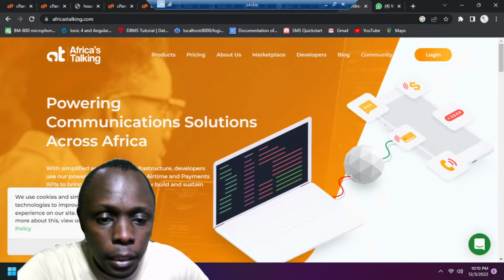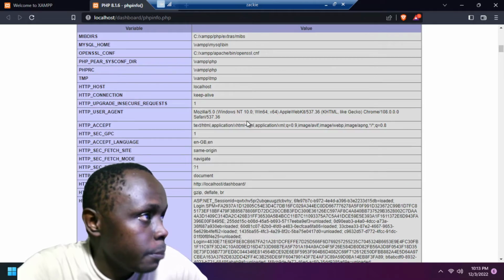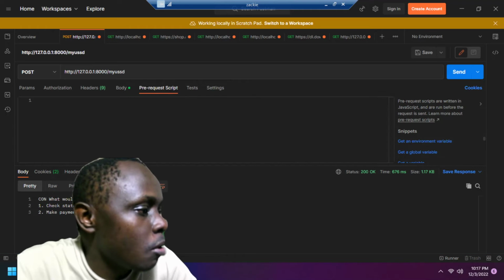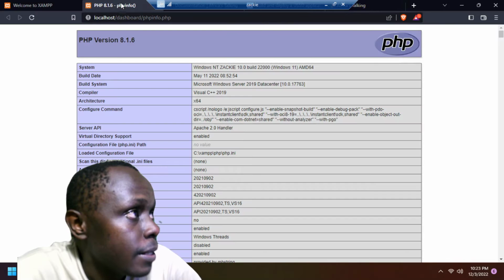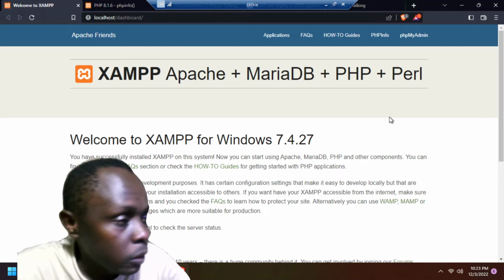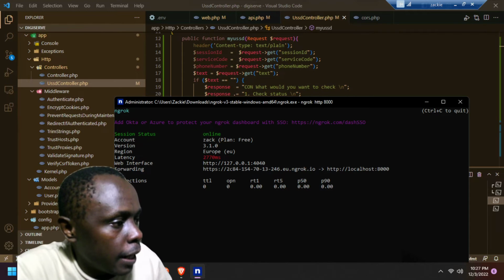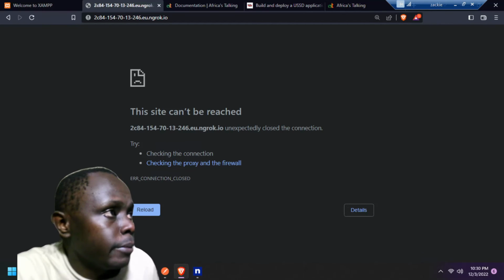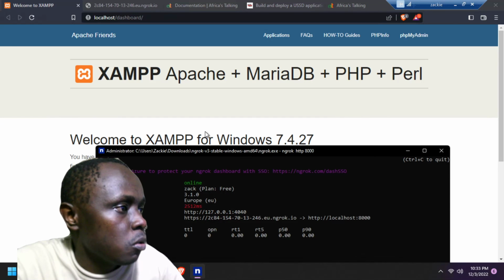Africa Talking Challeges creating USSD using Flask,Laravel or DJango Maybe Codes are Out of Date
@Africa Talking